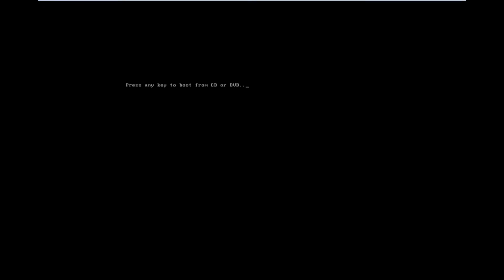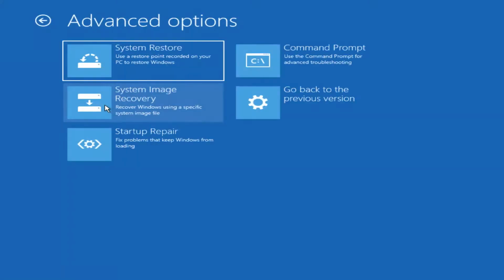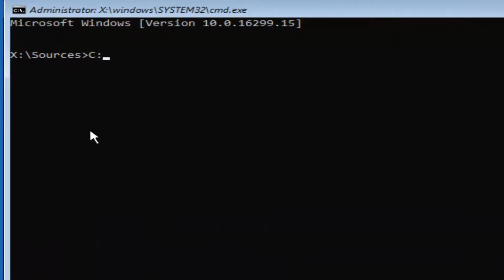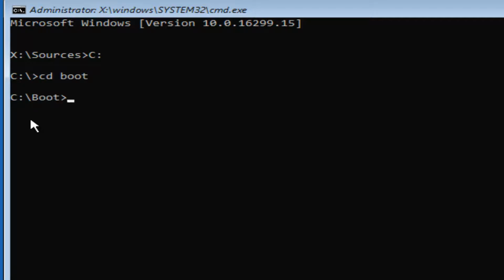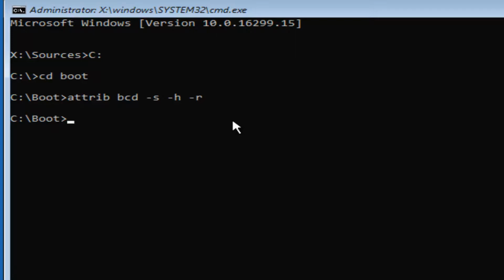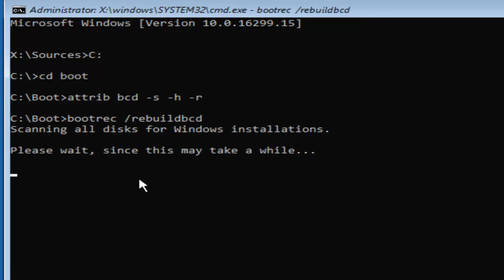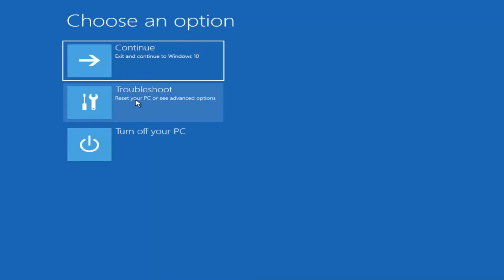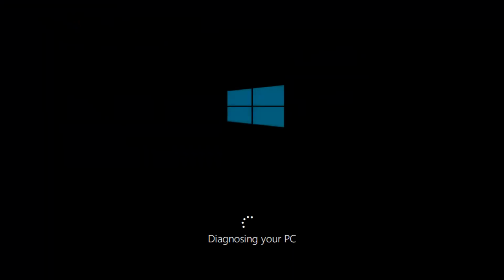The Digital Signature for This File Couldn’t Be Verified Error 0xc0000428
How to fix the digital signature for this file couldn't be verified.

A recent hardware or software change might have installed a file that is signed incorrectly or damaged, or that might be malicious software from an unknown source.

File: \windows\system32\winload.exe

Status: 0xc0000428

Info: The digital signature for this file couldn’t be verified.

The above shown information indicates that something is wrong with boot manager. It may be corrupted or missing, anything could happen.

Driver Signing is a method to verify the identity of the software publisher or the hardware (driver) vendor in order to protect your system from been infected with malware rootkits, that are able to run on the lowest level of Operating System. This means that all drivers and programs must be digitally signed (verified) in order to be installed and run on latest Windows Operating Systems.

Issues addressed in this tutorial:

The Digital Signature For This File Couldn't Be Verified
the digital signature of this rdp file cannot be verified Windows 10
the digital signature for this file couldn't be verified winload.exe
windows can not verify the digital signature of this file
PC needs to be repaired error
windows cannot verify the digital signature for this file fix
Your PC/Device needs to be repaired
error 0xc0000428
digital signature of winload.exe
Solved Boot problem,
Windows cannot verify the digital signature
Windows 8 blue screen with error